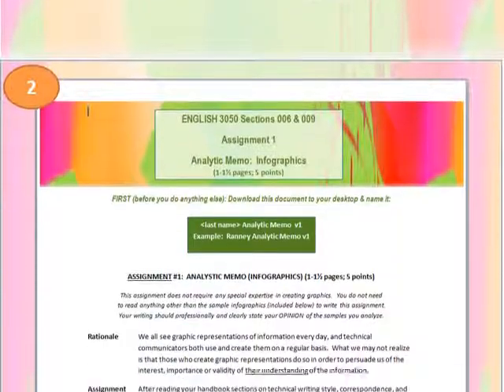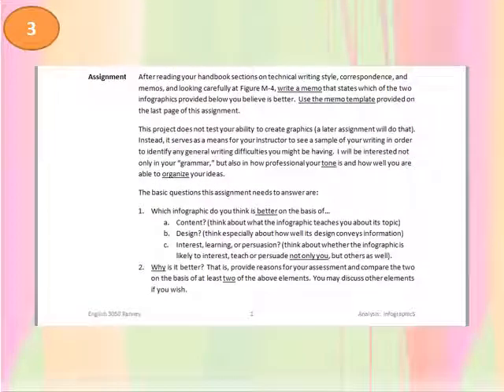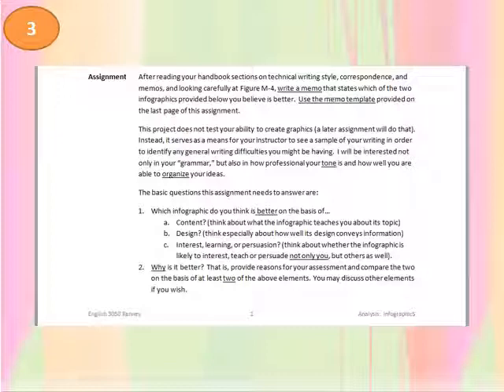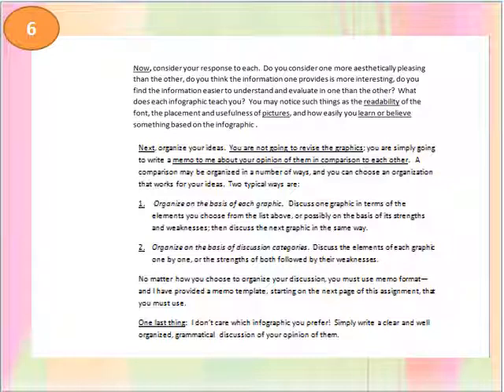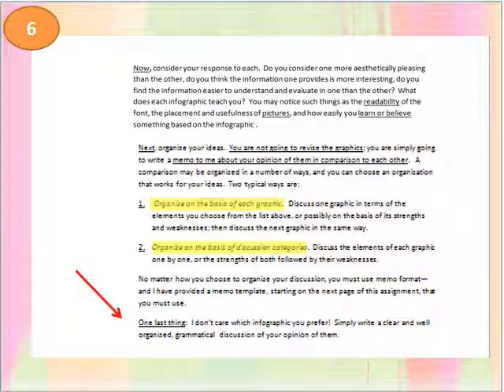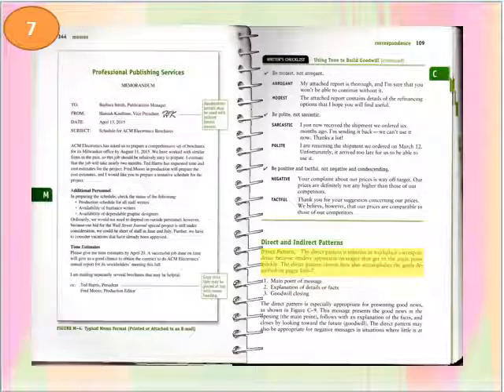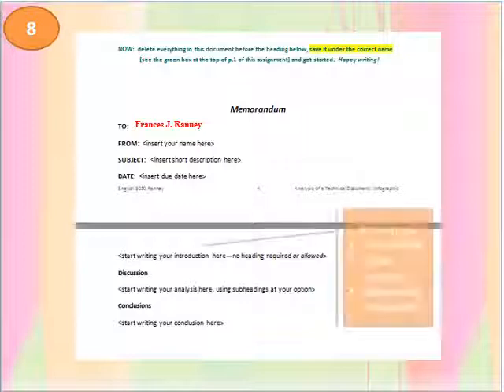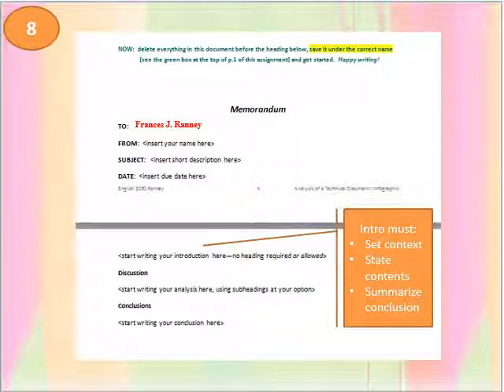Eng3050 STANDARD Assignment 1 with Voiceover MP4 current